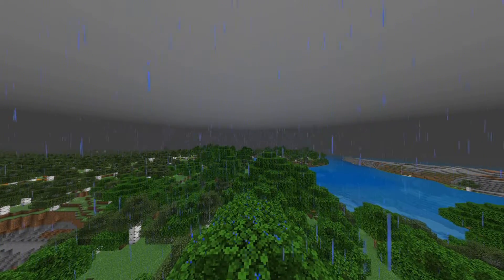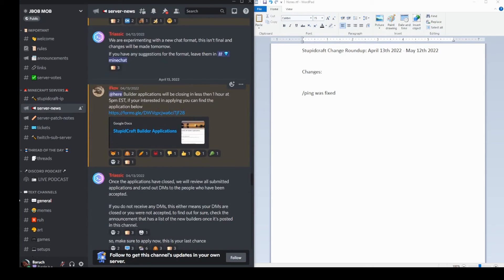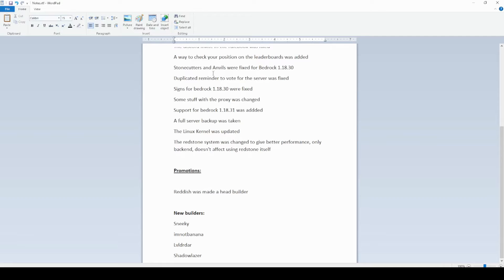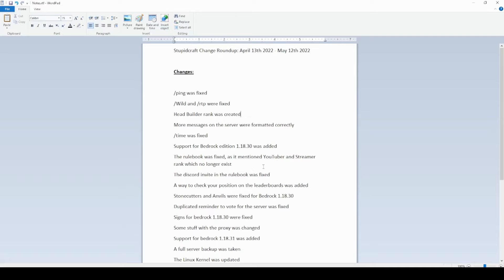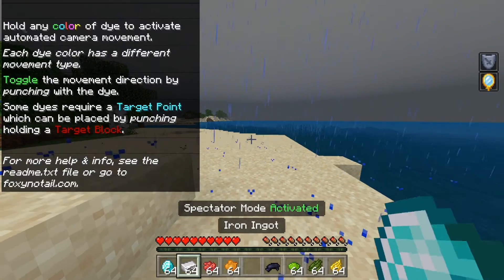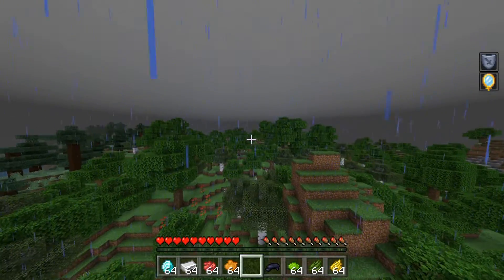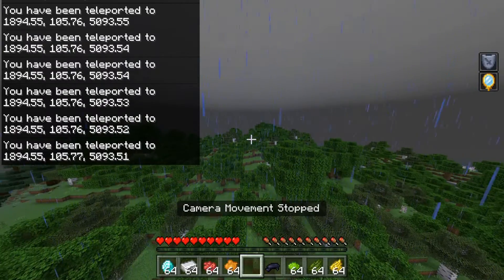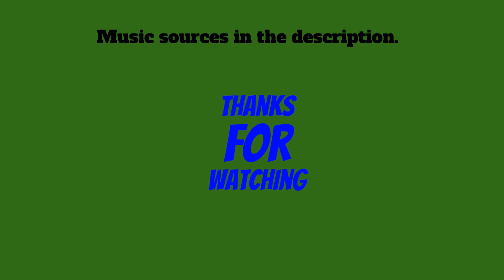How I make Stupidcraft Change Recap Videos!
In this video, I show you how I made a Stupidcraft change recap.